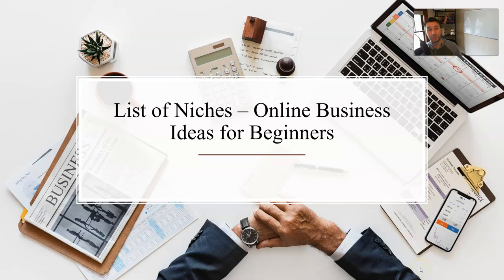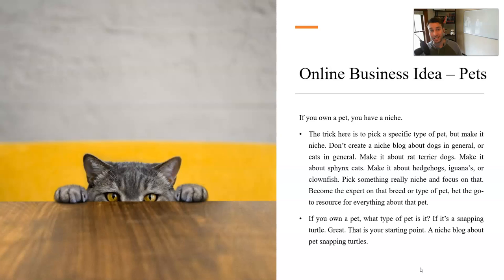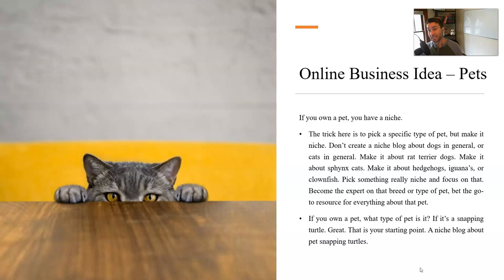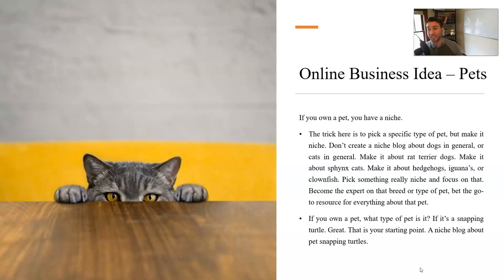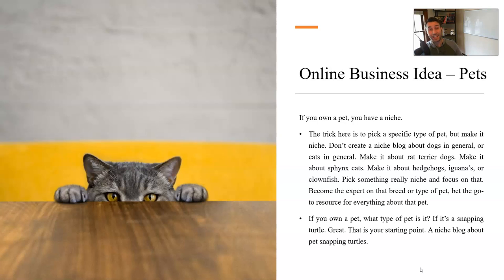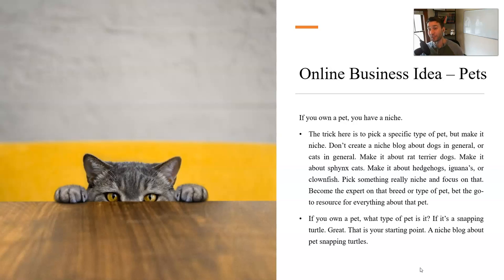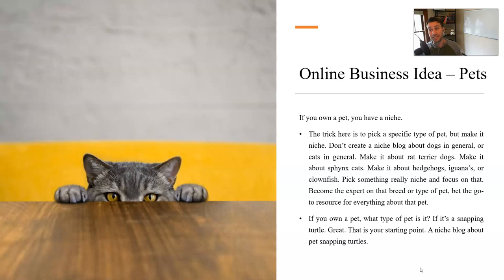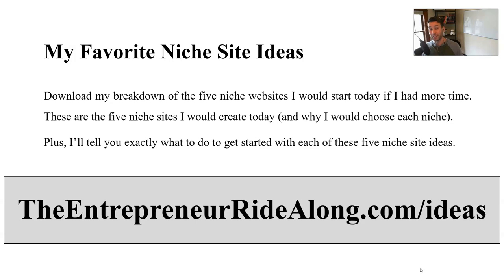List of Niches Video Series - Part 2: The Pet Niche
Welcome to Part 2 of the list of niches video series! Today, I'm introducing you to the "pet niche". This is another easy online business idea for beginners.

If you own a pet, you have a niche. The trick here is to pick a specific type of pet, but make it niche. Don’t create a niche blog about dogs in general, or cats in general. Make it about rat terrier dogs. Make it about sphynx cats. Make it about hedgehogs, iguana’s, or clownfish. Pick something really niche and focus on that. Become the expert on that breed or type of pet, bet the go-to resource for everything about that pet.

If you own a pet, what type of pet is it? If it’s a snapping turtle. Great. That is your starting point. A niche blog about pet snapping turtles.

Tune into the next video for more from my list of niches video series!